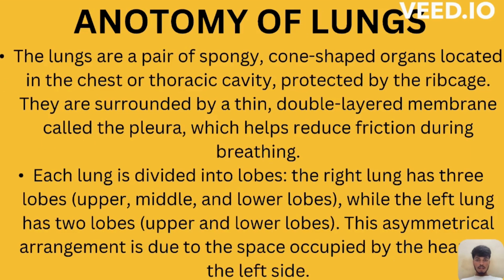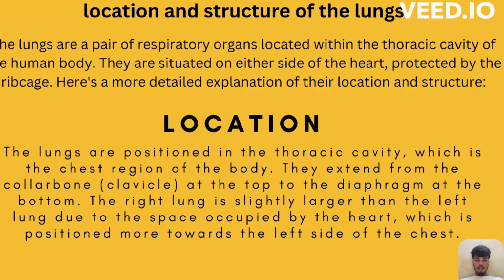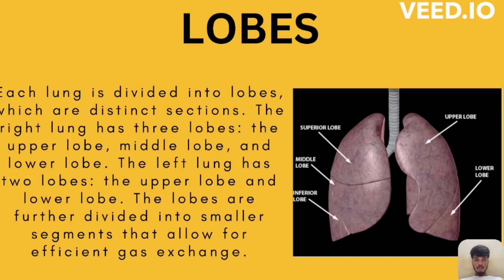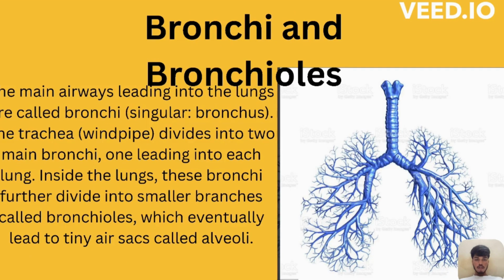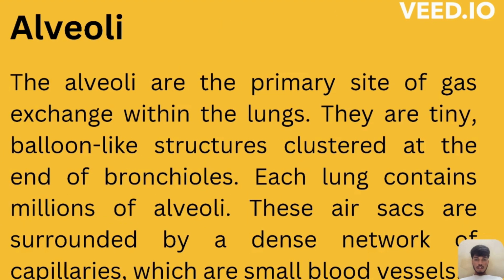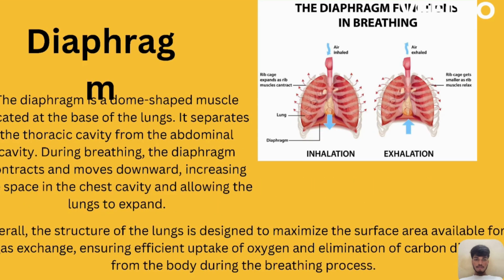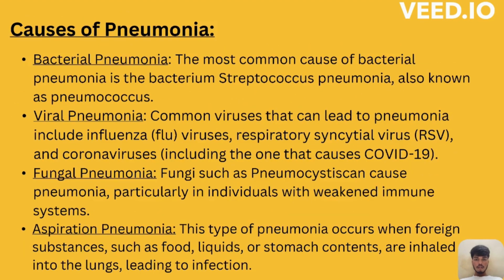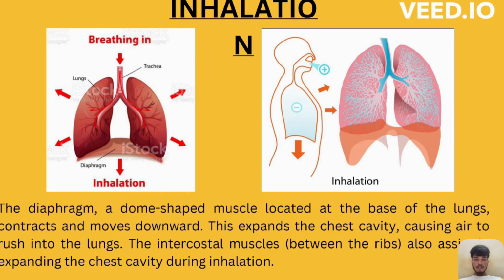LUNGS(Brief Intro)Engineering Biology